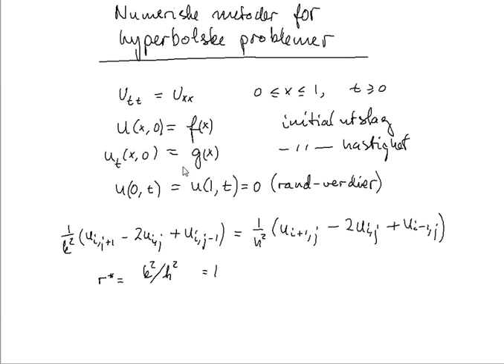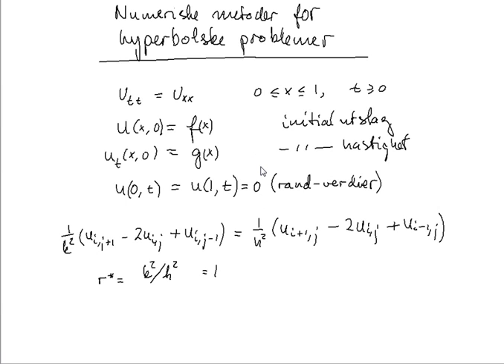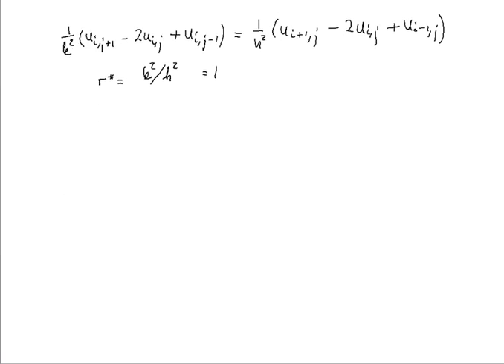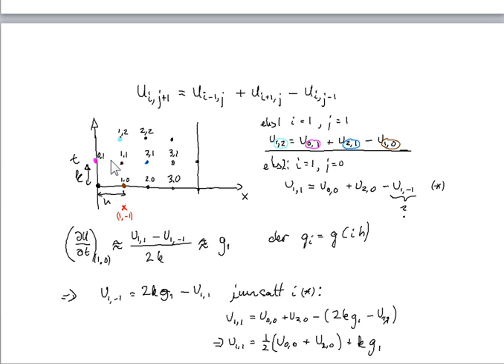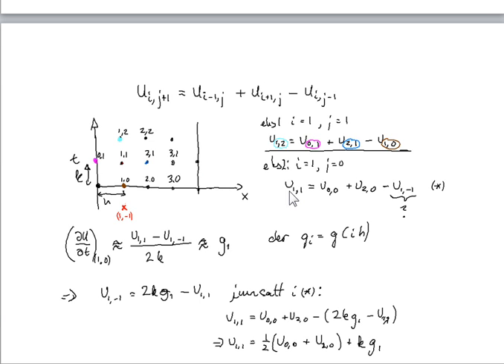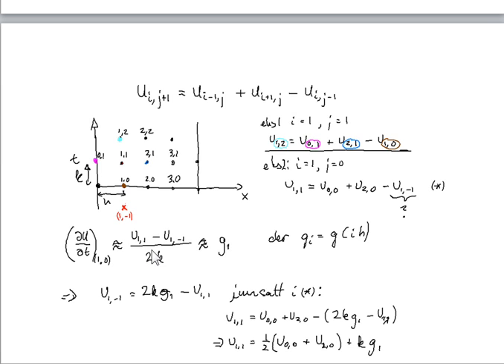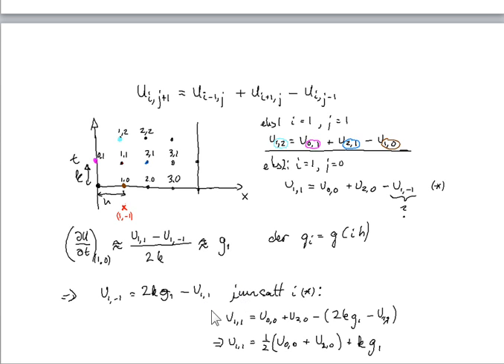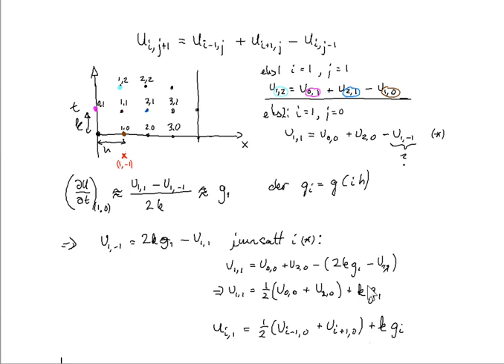Numercal solutions for hyperbolic problems method